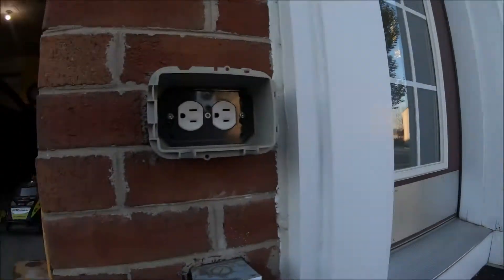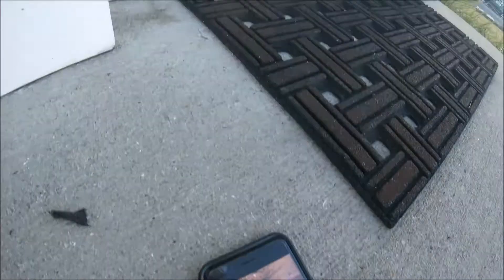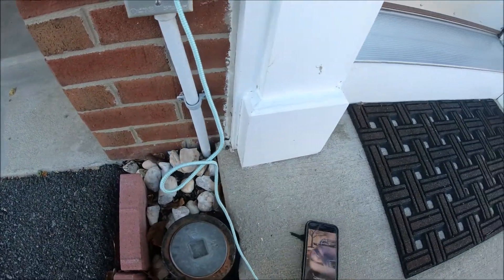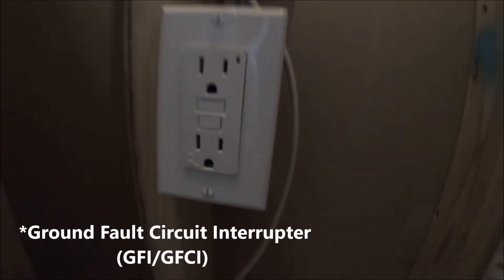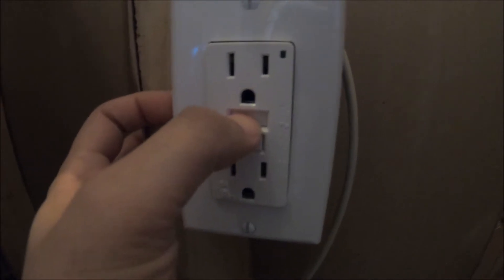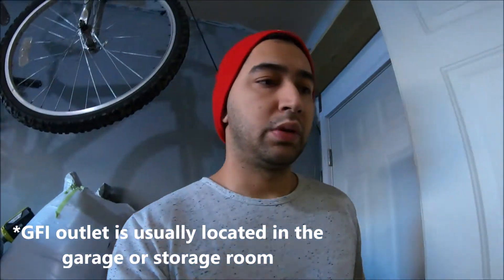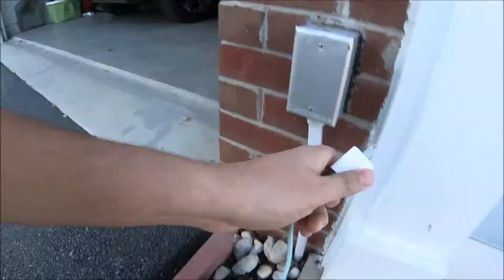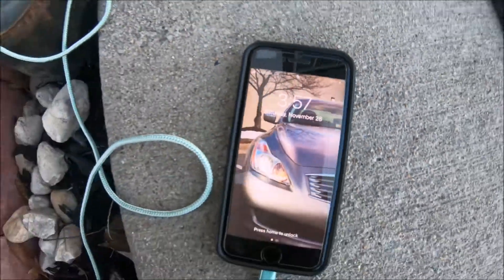WHY ARE MY OUTDOOR OUTLETS NOT WORKING? Easy Fix & Simple! DIY! how to fix my outside outlets?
how to easily fix when your outdoor outlets are not working.

Most of the time, this issue is caused by a tripped GFCI, or Ground Fault Circuit Interrupter. These devices are designed to protect your home against electrical shocks by immediately tripping and shutting off the power when they sense an energy leak. You can often find GFCIs in your garage, basement, kitchen, and on the exterior of your home.

By following the simple steps outlined in this video, you'll be able to quickly and safely reset your GFCI and get your outdoor outlets working again.

We appreciate your support and hope to see you back for more helpful content in the future. Bless!